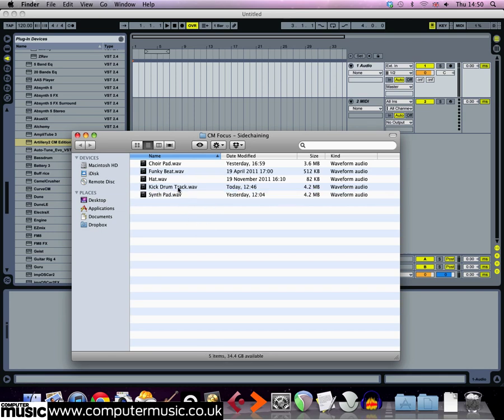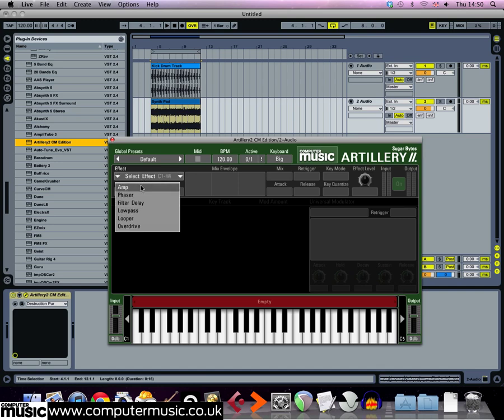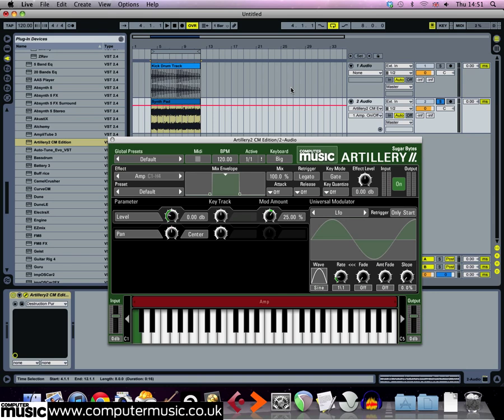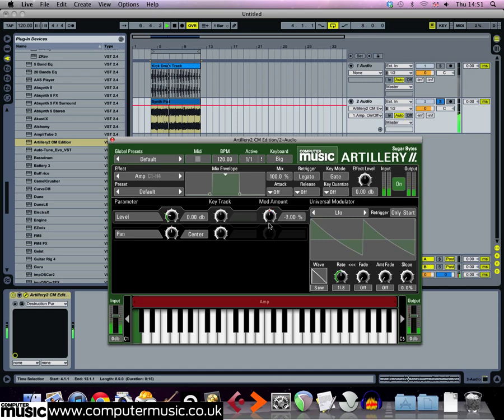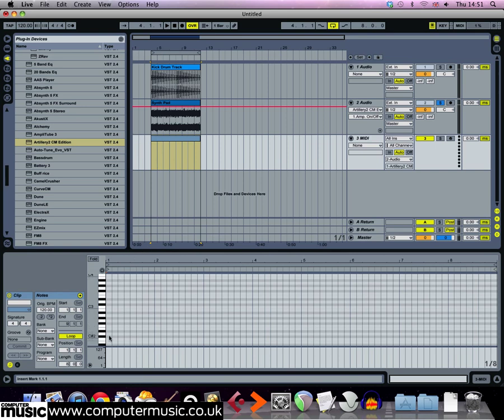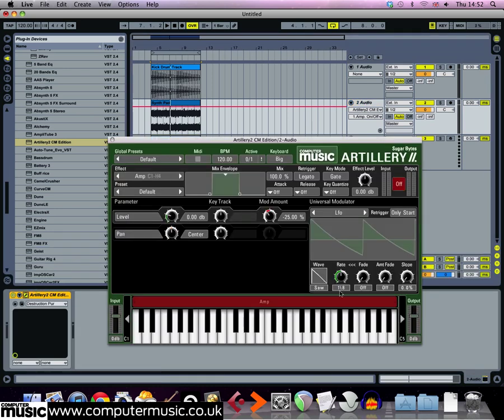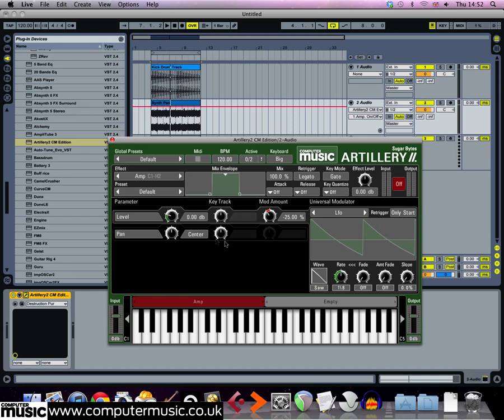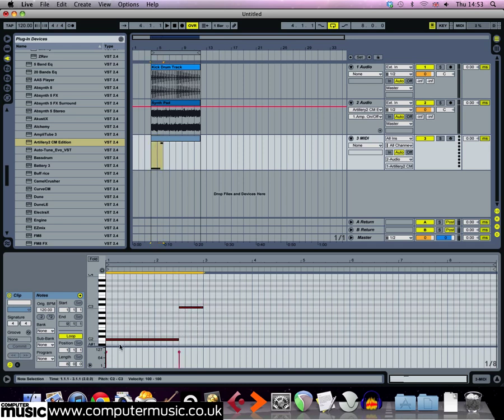Sidechain effects with Artillery 2 CM (Computer Music magazine #176)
This tutorial is taken from issue 176 of Computer Music magazine, your guide to making great music with your PC or Mac.

In this video we show you how to make sidechain effects using Sugar Bytes Artillery 2 CM from the CM Studio.

The CM Studio includes loads more plug-ins made by some of the best developers around, and can be found on the CM DVD, free with every issue of the physical edition of computer music!